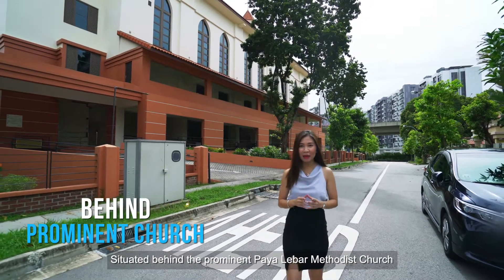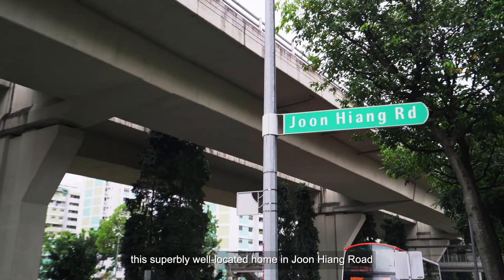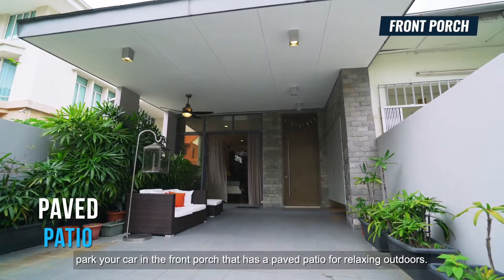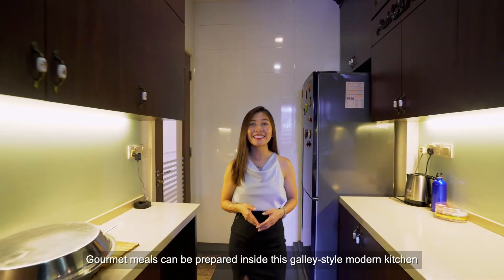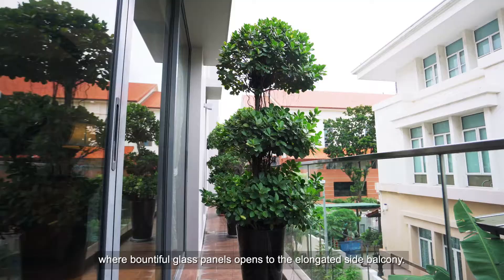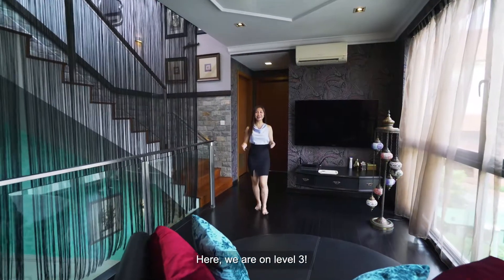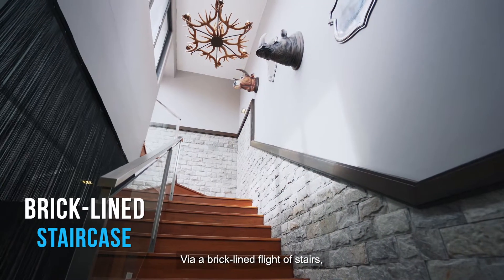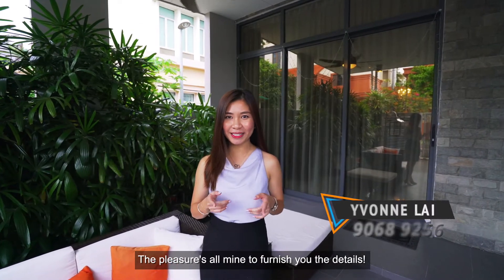[JUST LISTED] Serangoon Joon Hiang Rd Corner Terrace For Sale, 5 Mins Walk To NEX And Serangoon MRT!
Serangoon Joon Hiang Rd Singapore End Terrace For Sale | Situated behind the prominent Paya Lebar Methodist Church at the junction of Boundary and Upper Serangoon Road, lies a unique floor-by-floor themed Freehold end terrace that awaits its new owner! Yvonne Lai, SG Real Estate Adviser, is in District 19 to bring you an exciting new landed listing with interesting interior design across each floor!

Land Size: 1846 sqft
Built-Up: 4500 sqft
3 Storeys plus a roof terrace
5 Bedrooms | 3 En-suites | 2 family areas

QUICK JUMP :
00:00​ Introduction
00:21​ Overview
00:36​ Nearby Amenities
00:53​ Front Porch
01:01​ Living Room
01:15​ Dining Room
01:23​ Kitchen
01:37​ Level 1 Granny's Room
01:44​ Level 2 Family Area
01:53​ Level 2 Master Bedroom
02:08​ Level 2 Junior Master Bedroom
02:21​ Level 3 Family Area
02:35​ Level 3 Common Bedrooms
02:46​ Level 4 Roof Terrace
02:58​ Conclusion

☎️  Need Advice to Buy/Sell/Rent your Properties?
For exclusive viewings,
Contact Yvonne Lai @ 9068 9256